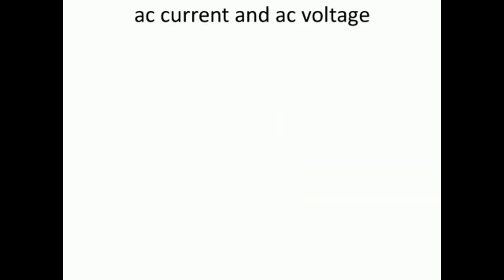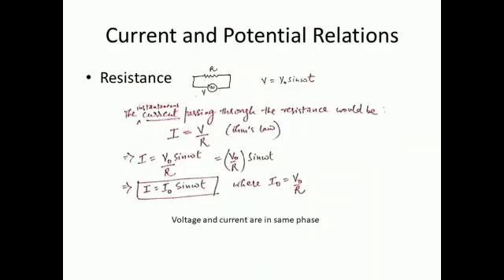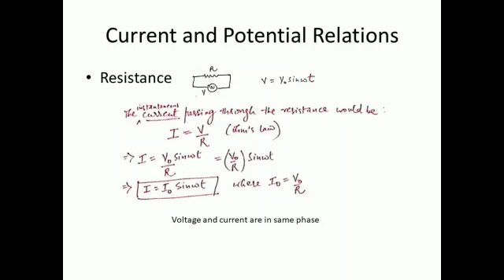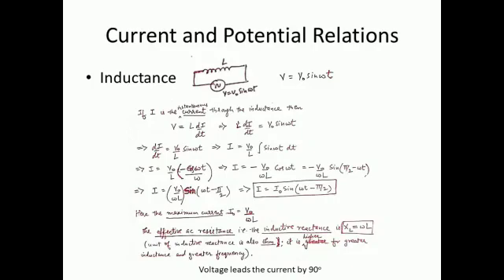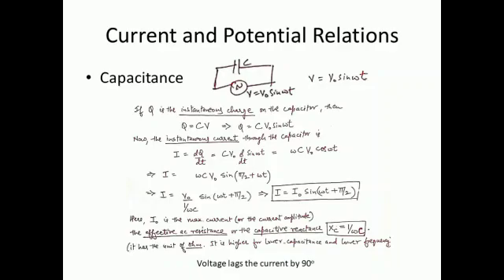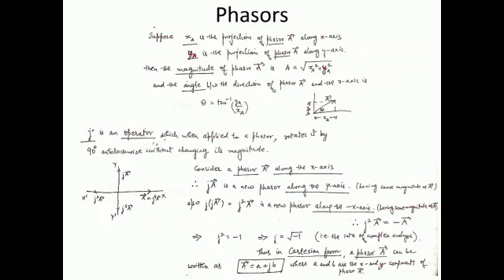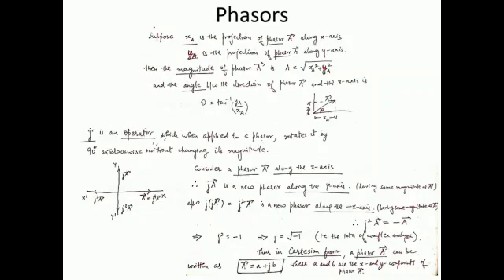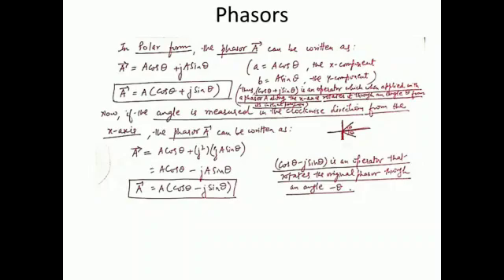AC Circuits Phasors